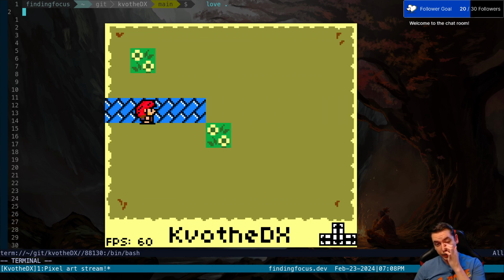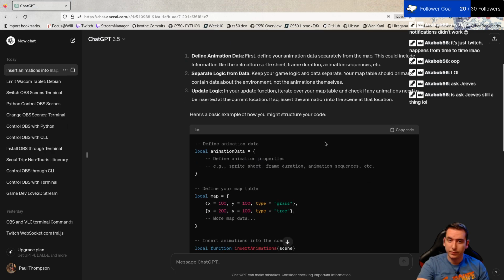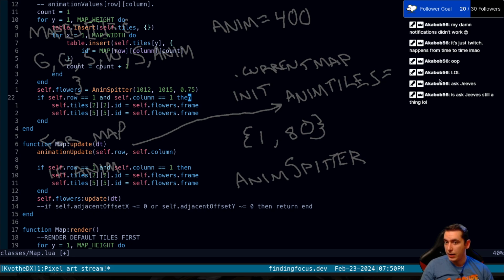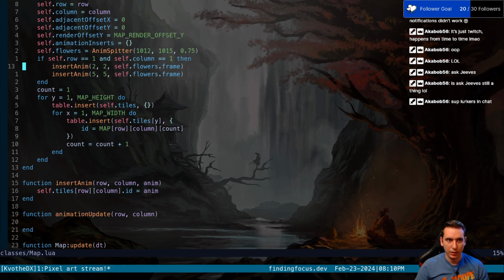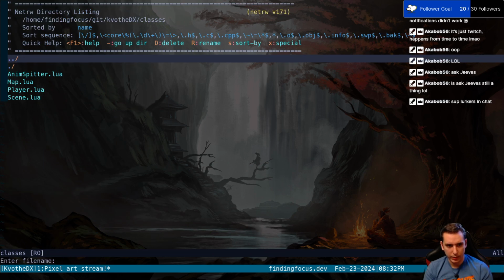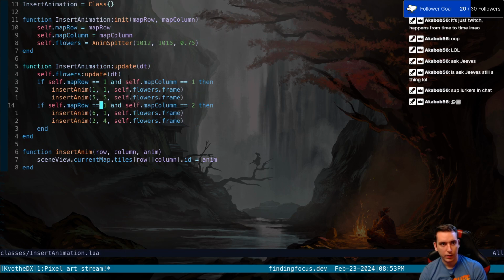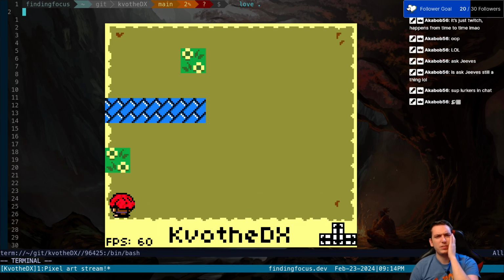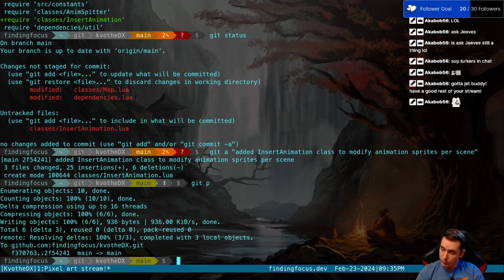Lua Programming Devlog #323: February 23rd, 2024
git commit -m "added InsertAnimation class to modify animation sprites per scene"

findingfocus.dev